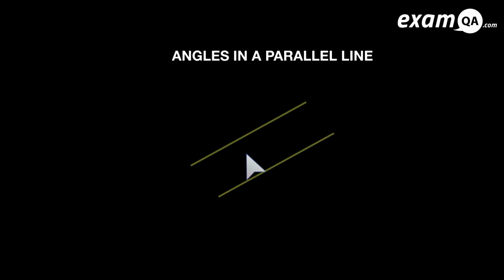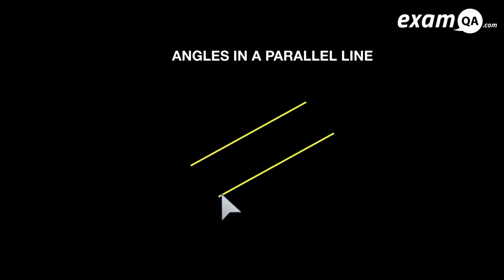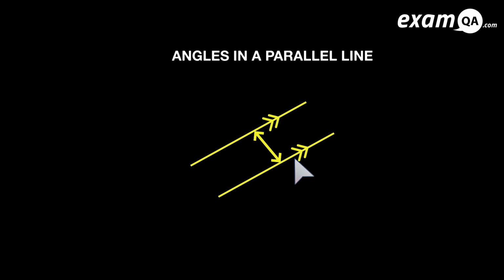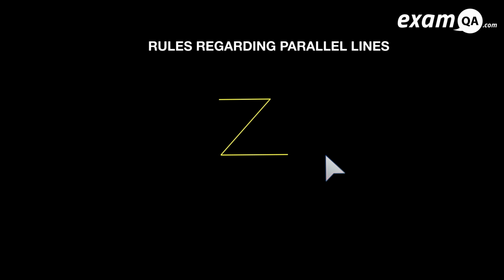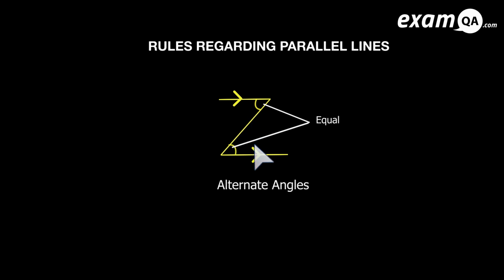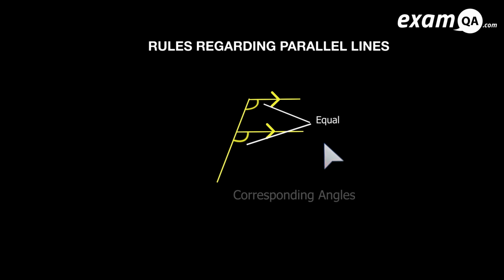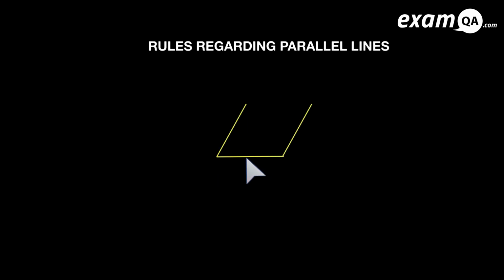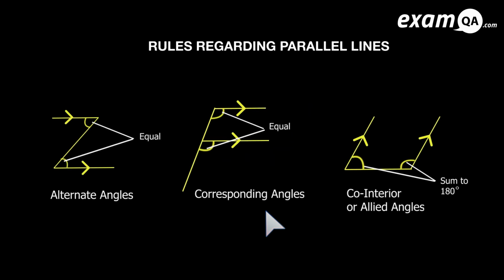Angles in Parallel Lines | GCSE Maths